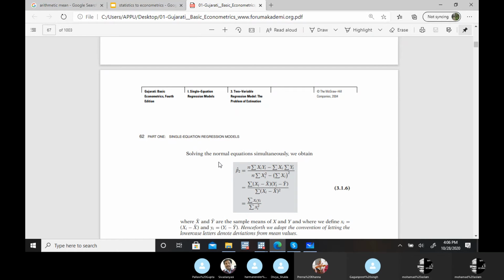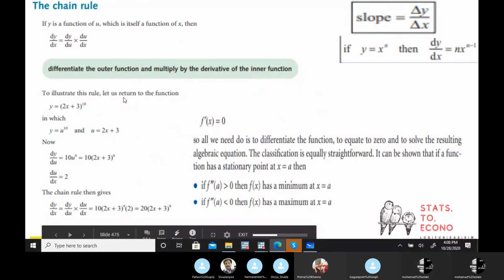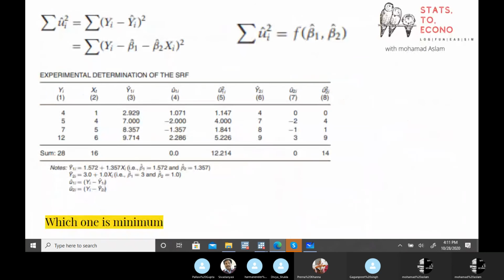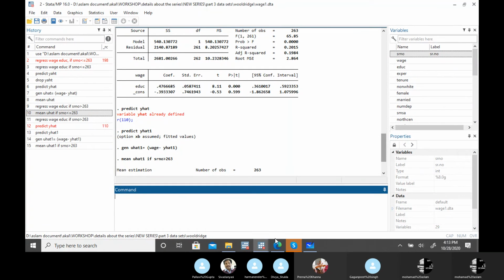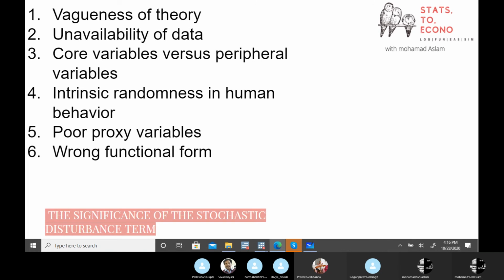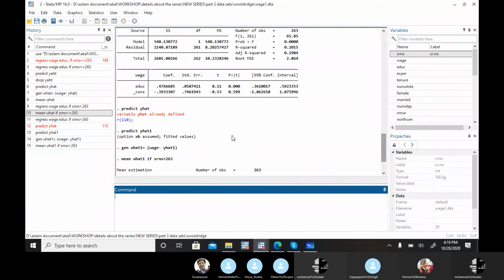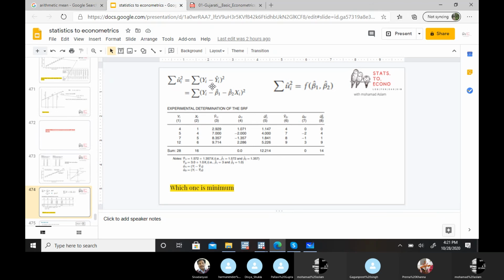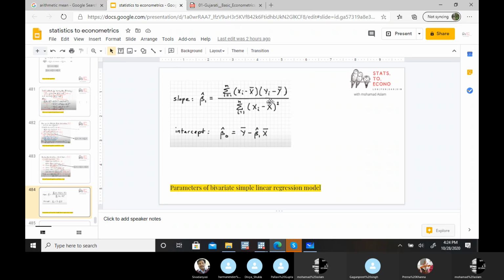Applied and Theoretical statistics to econometrics series with Stata software! Lecture 2, Part 3(ii)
Bivariate simple linear regression, sample statistics(b1hat and b2 hat) derivation with OLS method.